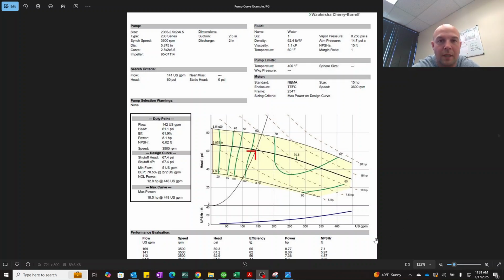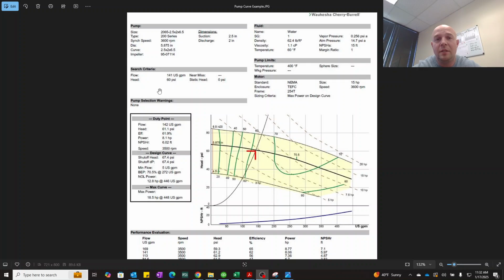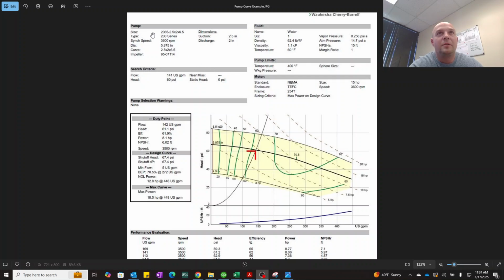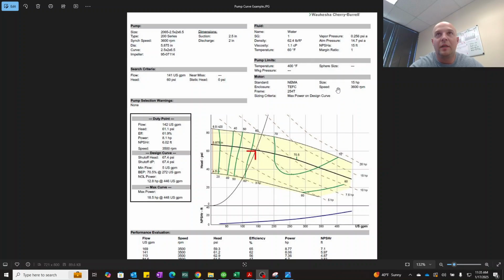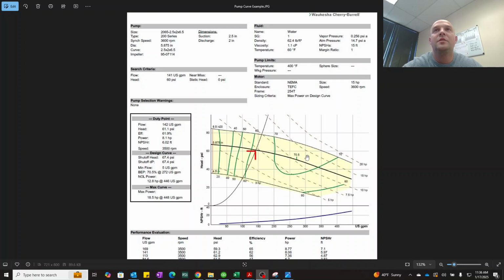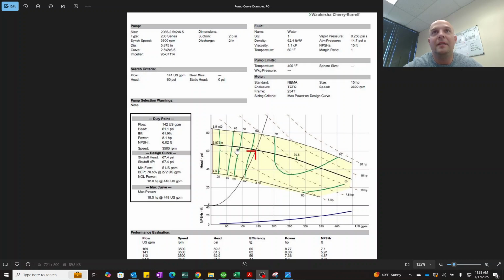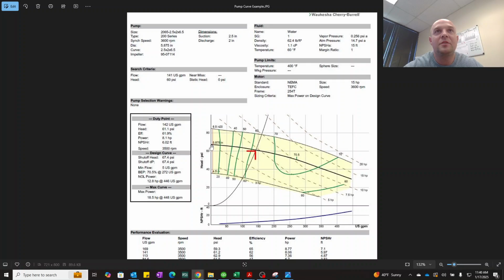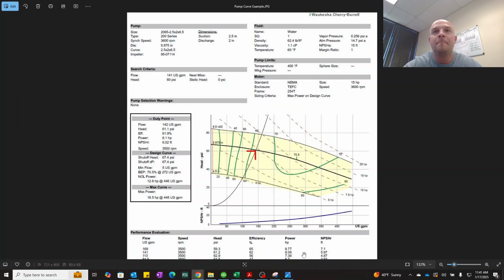Understanding Centrifugal Pump Curves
In this video, we review a typical sanitary centrifugal pump curve and what we look for when sizing and selecting the ideal pump.